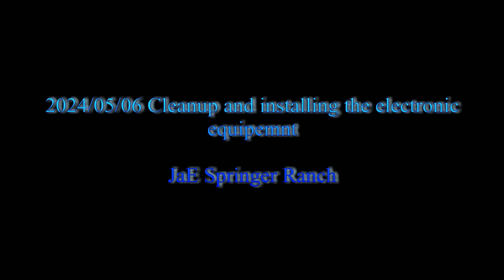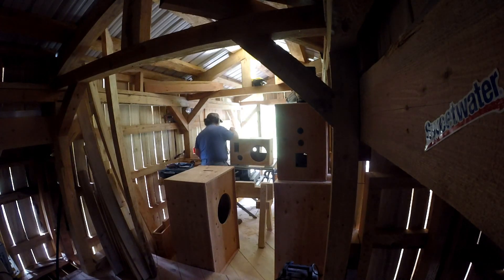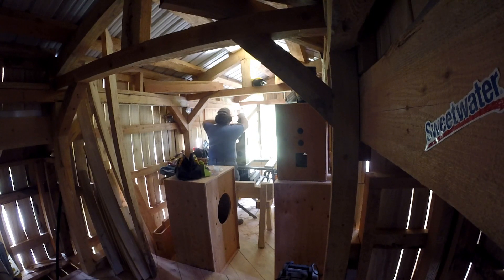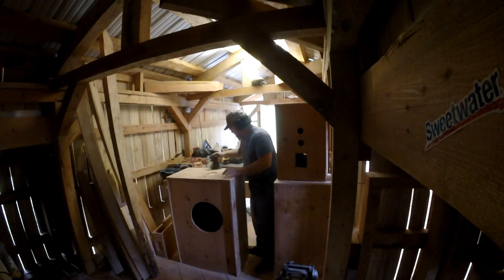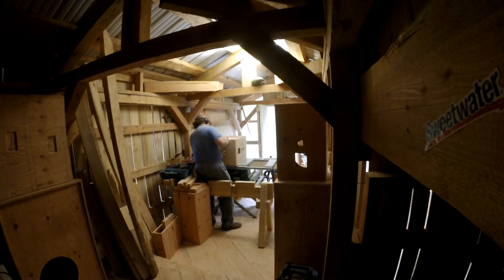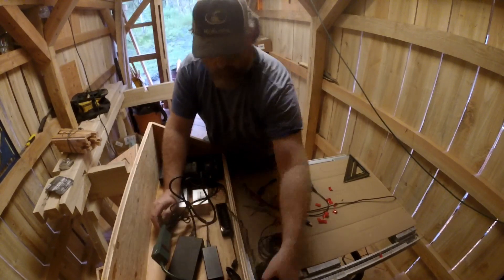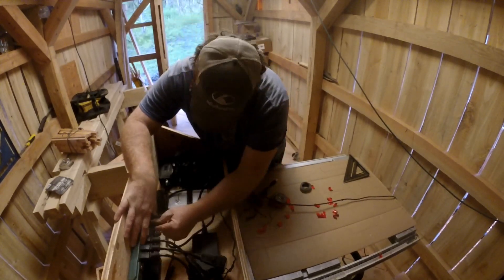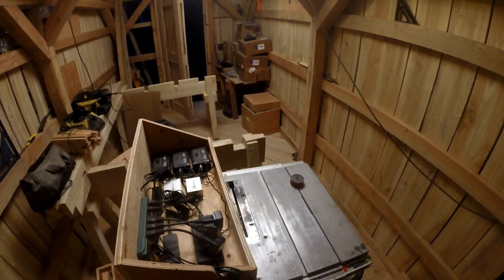20240506 Cleanup and installing the electronics equipment